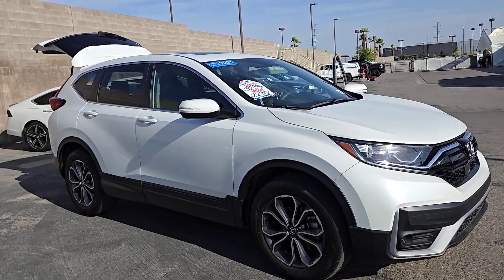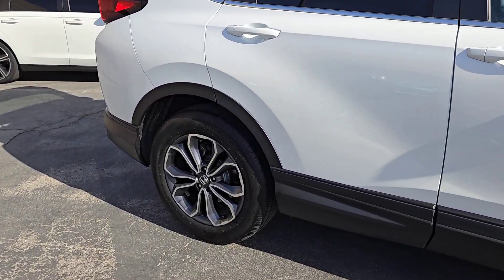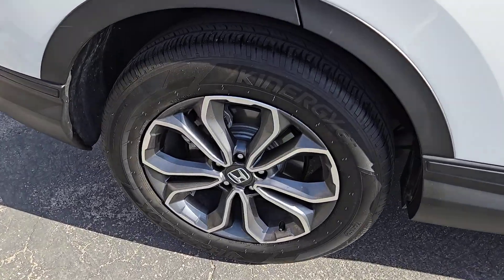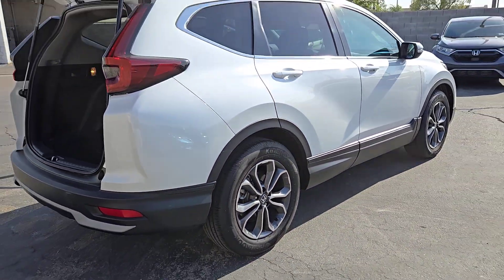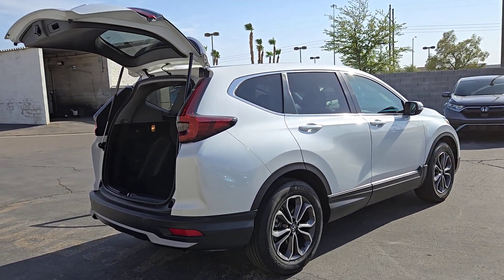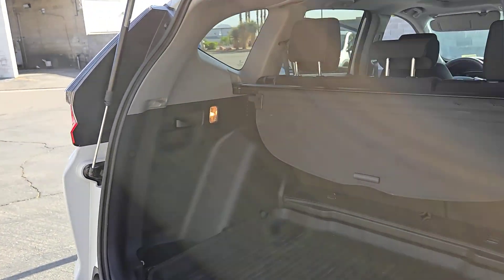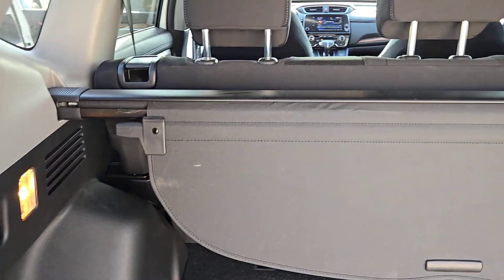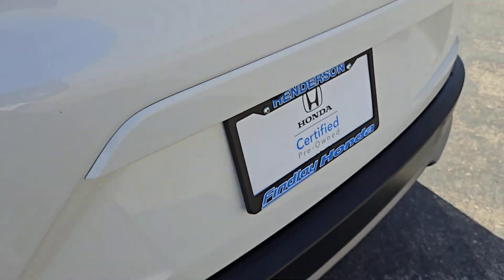2021 Honda CR-V EX 2WD Henderson, Las Vegas, Laughlin, St George, Flagstaff NV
Pre-Owned 2021 Honda CR-V EX 2WD available at Findlay Honda Henderson located in 933 Auto Show Dr, Henderson, Nevada, 89014. Servicing the Henderson, Las Vegas, Laughlin, St George, Flagstaff area.

Get into a car with value, the   2021  Honda CR-V.  Presenting the Honda CR-V, the distinctive small SUV that does it all in premium style. From its high-end feel to its all-weather capability and sophisticated comfort, this sleek crossover will delight you on every adventure. The following are some of this vehicles highlighted options: Pre-Collision System, Back-Up Camera, Woodgrain Interior Trim, Blind Spot Monitor, Heated Front Seat(s), Dual Zone A/C, Driver Adjustable Lumbar, Tire Pressure Monitoring System, Floor Mats, Side Air Bag. Give yourself the upgrade you deserve. Get into the Honda CR-V and drive well. We'll put you behind the wheel today.